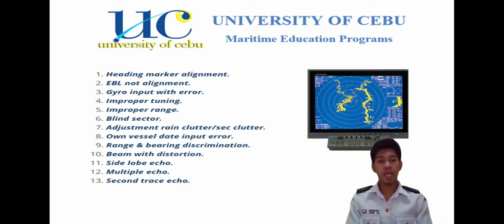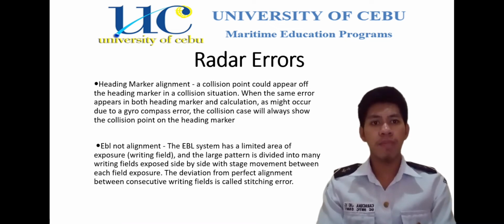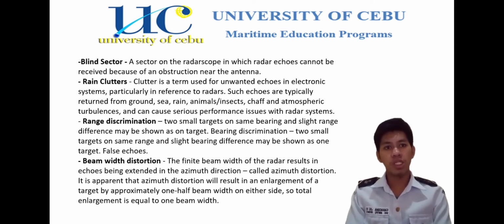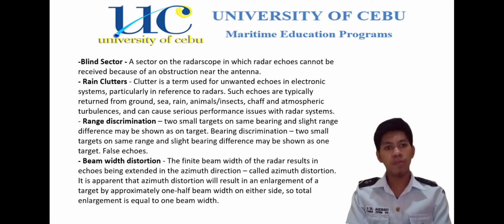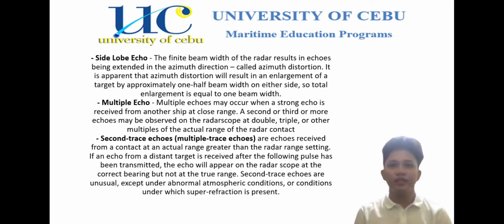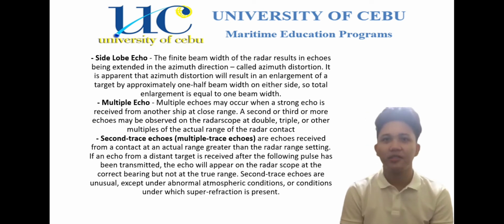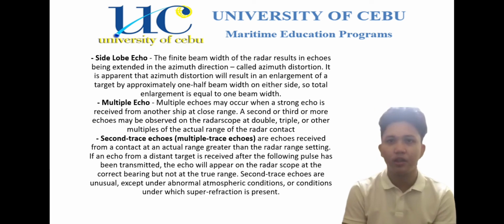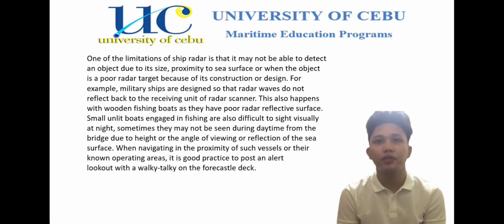GROUP 4: MTEC 102- GROUP PRESENTATION